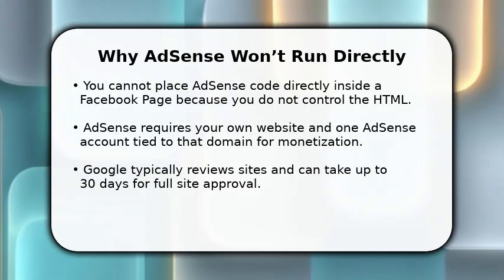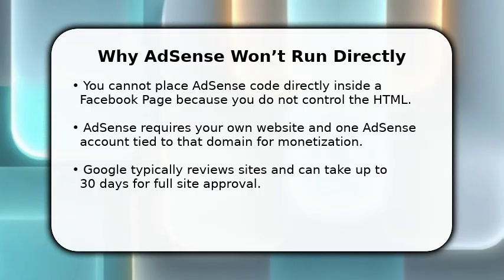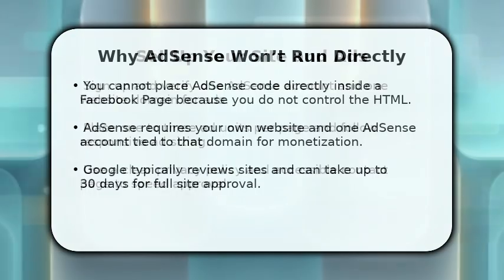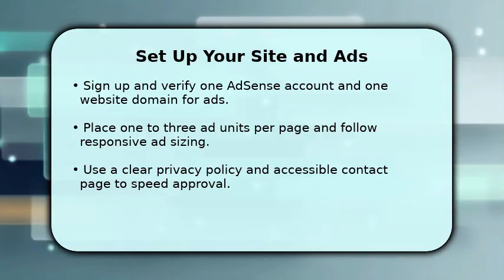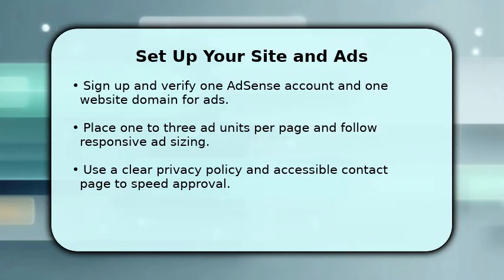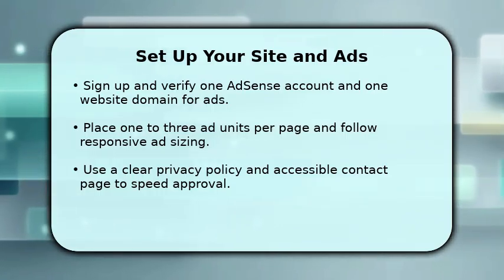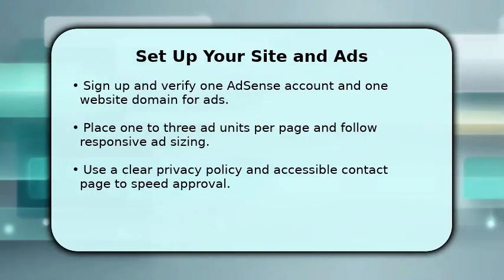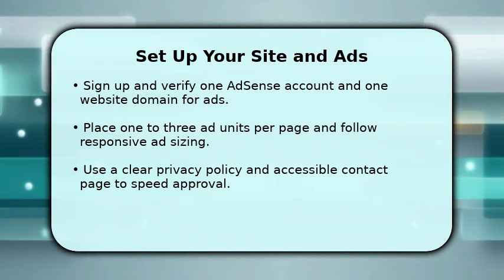How to Use Google Adsense on Facebook Page (updated)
How to Use Google Adsense on Facebook Page (updated) | 🔒 Surfshark VPN Deal — Stay private and secure. $1.99/mo + 3 Months Free ▸

Learn the step-bythy process of integrating Google AdSense with your Facebook page to monetize content effectively. This guide covers setting up ad campaigns, optimizing for better engagement and revenue.

Google AdSense, Facebook Page Monetization, Ad Campaign Setup on FB, Maximize Facebook Revenue with Google Ads, Social Media Marketing Strategies